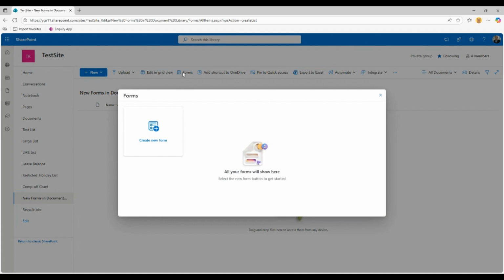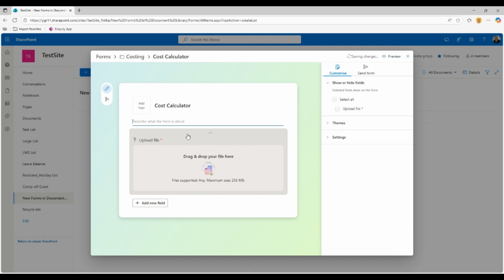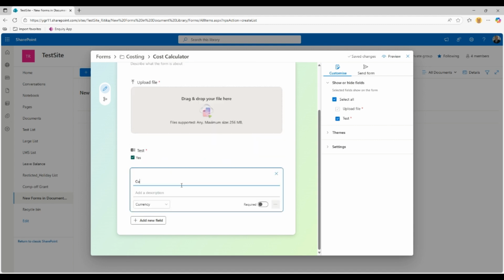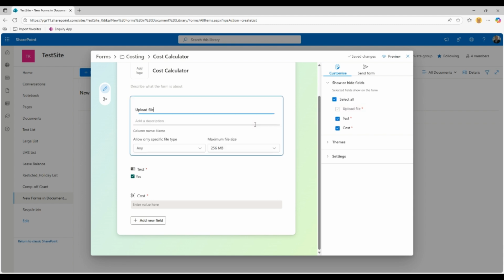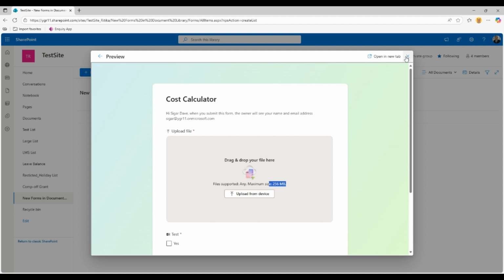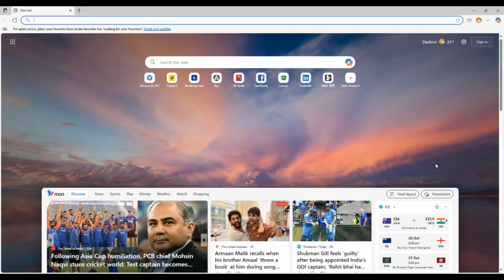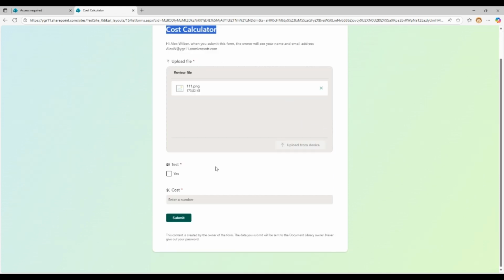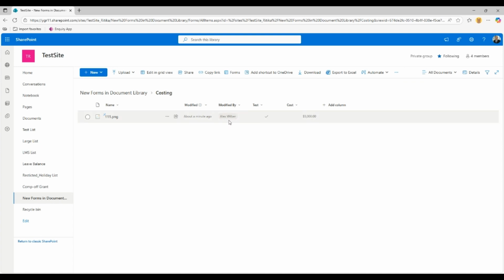New SharePoint Document Library Forms – You Need to See This!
In this video, we explore the new SharePoint Document Library Forms feature and how it changes the way users interact with documents in SharePoint.

You'll see a full demo, use cases, and how this new feature can improve document management and data collection in Microsoft 365.

If you work with SharePoint, Microsoft Teams, or Power Platform, this update is worth checking out.

0:00 Introduction
0:13 Demo